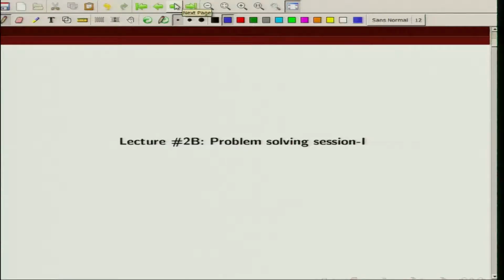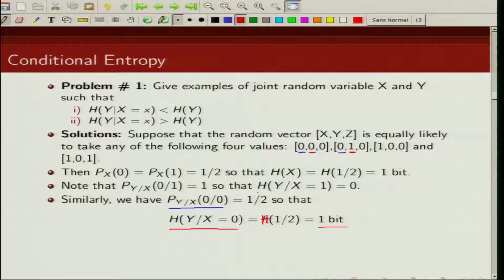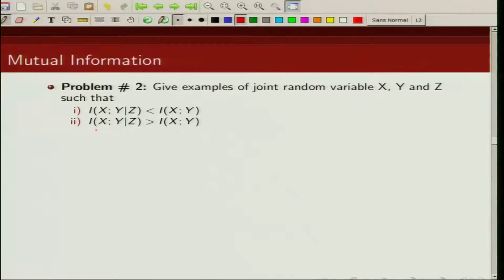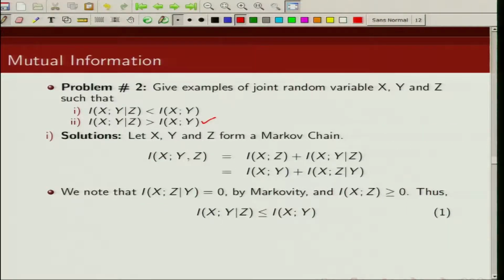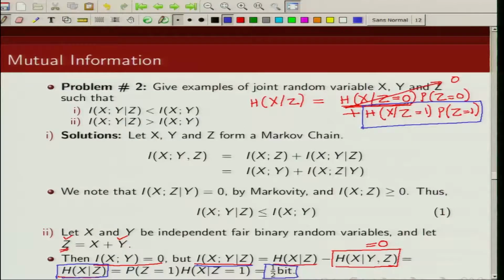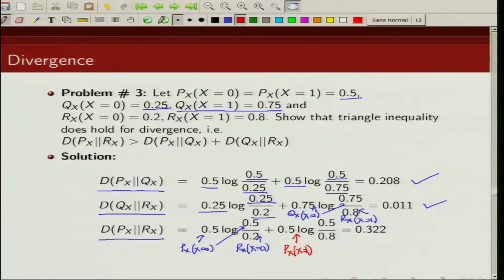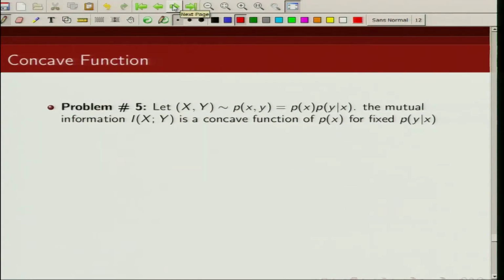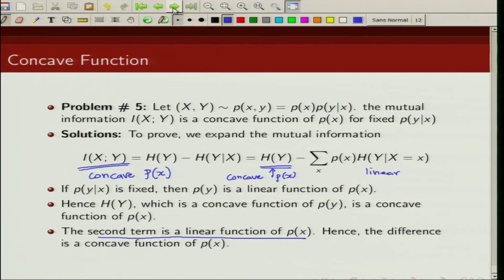Problem solving session-I